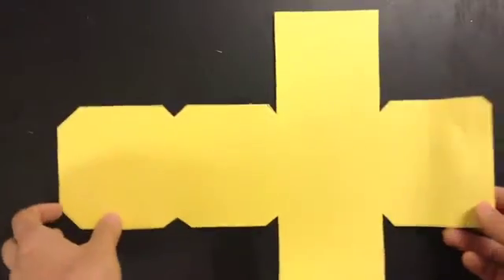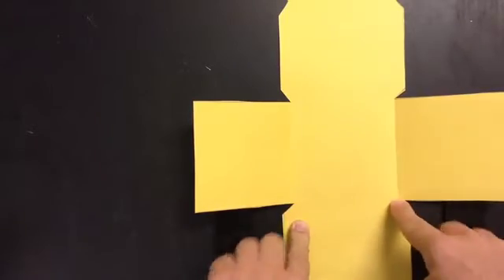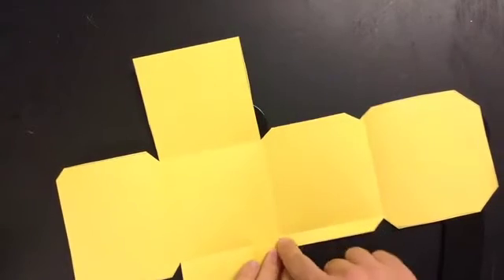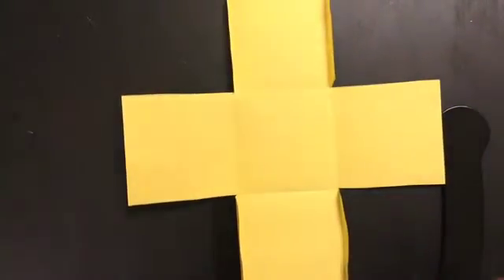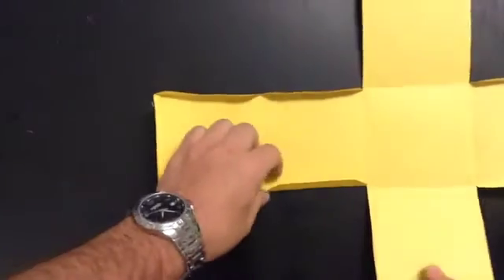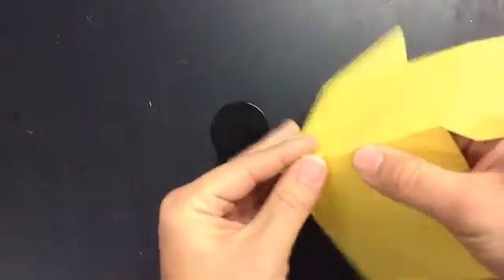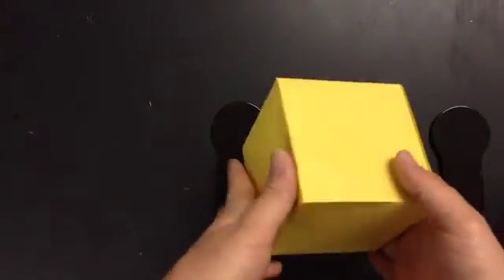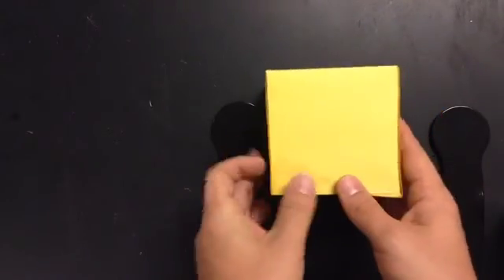How to Create Your Cube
This video explains how to make the cube for your Adopt an Element Project.